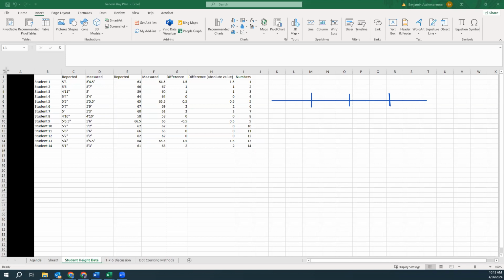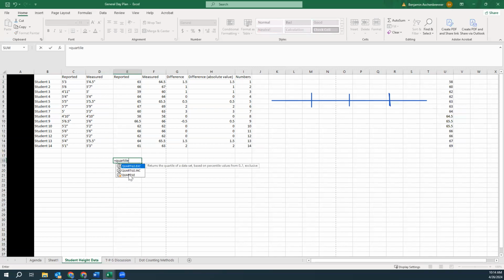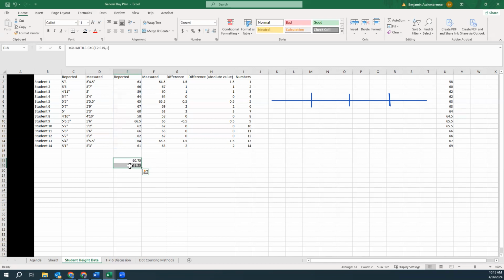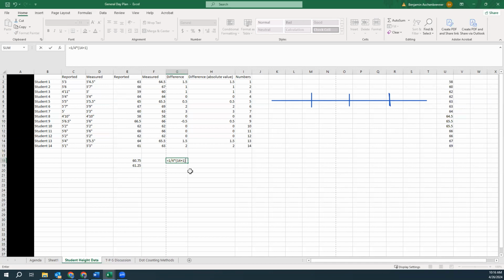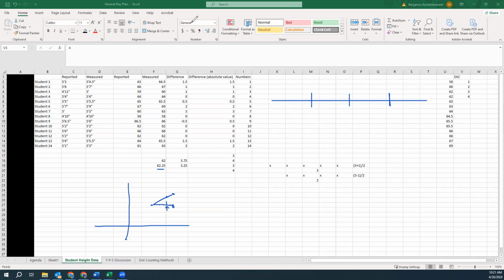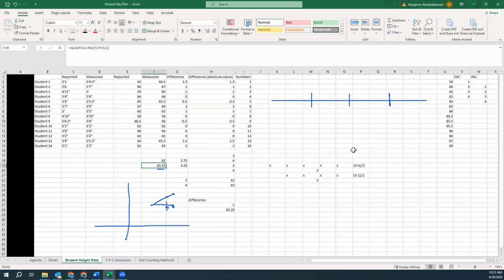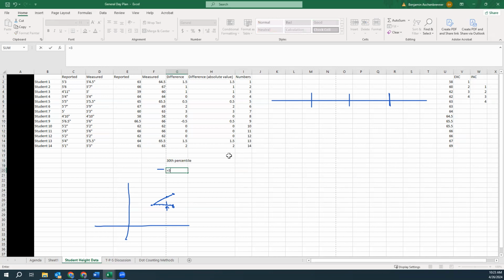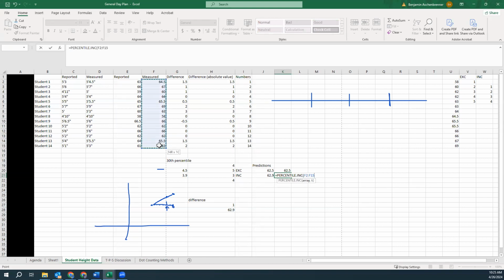Percentile and Quartile Deep Dive - What is Exc and Inc in Excel Anyhow?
I wanted to understand what the difference was between inc and exc in quartile and percentile formulas in excel so I went and learned more about it and now I am here to share it with you!